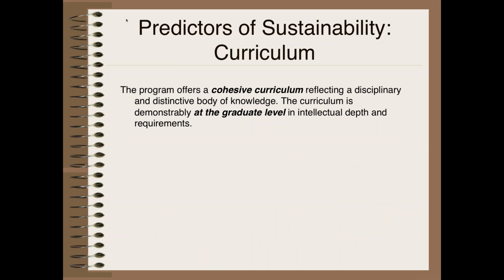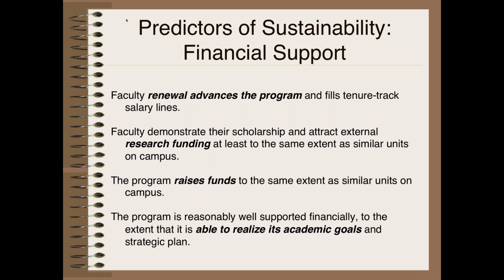Building Castles on Shifting Sand: Leading LIS Education Programs that Last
This webinar features a discussion about leadership for sustainable LIS programs from two distinct perspectives. Lisa O'Connor, a brand new program chair, discusses preparing for and stepping into one's first leadership role, while Ken Haycock discusses lessons learned from experience throughout a long career managing several highly successful programs. This session will provide attendees with both a feel for what it's like to answer the call to lead as well as help them formulate a vision for managing a successful program.

Moderator:
Denice Adkins, Library Information Science Program Chair and Associate Professor

Speakers:
Lisa G. O'Connor, Chair and Associate Professor
University of North Carolina Greensboro

Lisa O'Connor is entering her second year as Chair at the University of North Carolina Greensboro. She formerly taught at the University of Kentucky for 12 years and was a practicing academic librarian for 10 years. She teaches human information behavior and information literacy. She has published research on information seeking and the interaction of information and financial literacy. She earned her MLIS from the University of South Carolina and her Ph.D. in the Cultural Foundations of Education from Kent State University.

Ken Haycock has led three different graduate schools. British Columbia developed a First Nations concentration, a dual MLIS/MAS program, a multidisciplinary MA in children's literature and a Ph.D. program. San Jose grew to 3,000 graduate students in 14 countries, while receiving recognition for quality assurance. Southern California was the first new LIS program in a research institution in decades, the first distance only, the first in a School of Business, achieving full accreditation in record time.